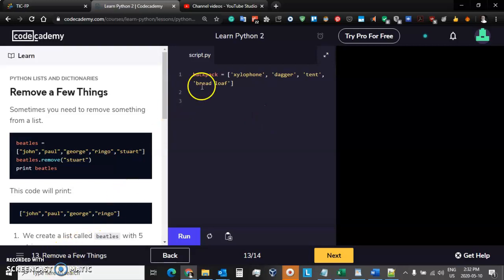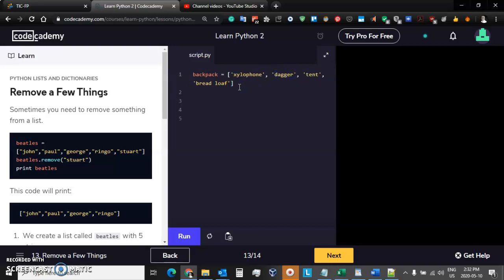Lesson 5.13 - Removing items from list